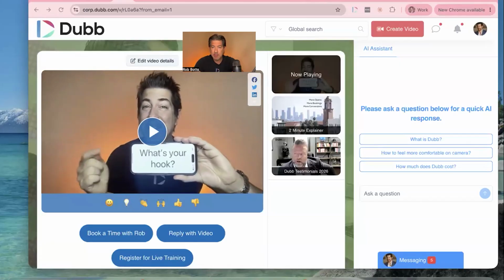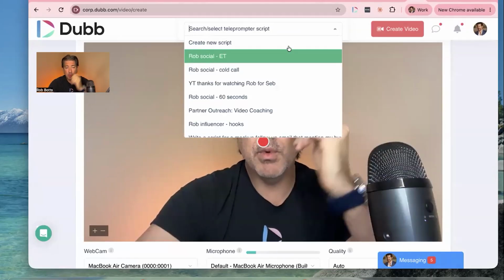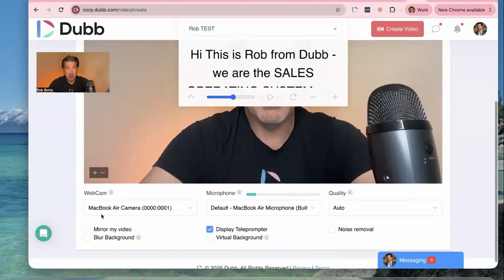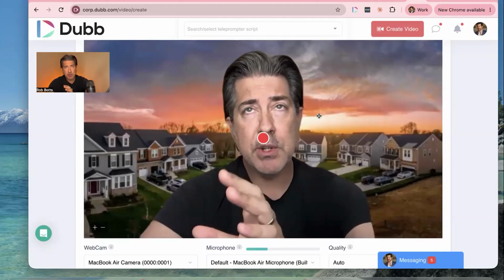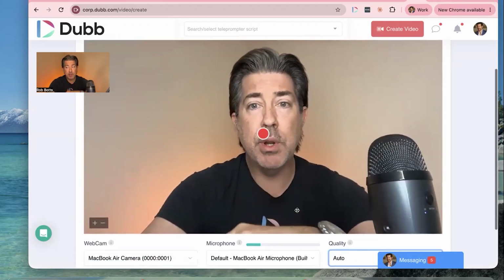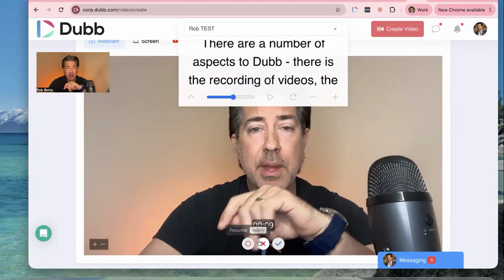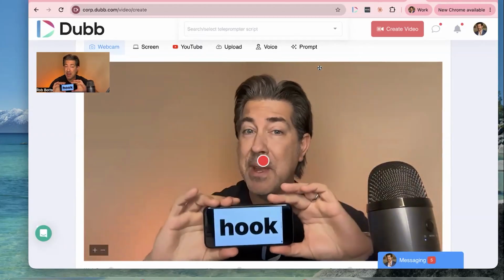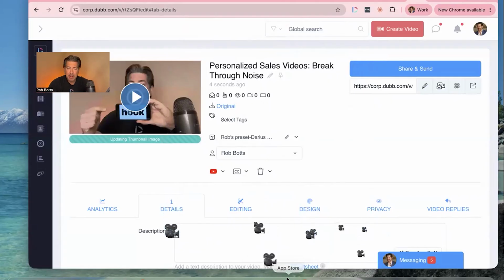How to Record Webcam Videos Like a Pro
Learn how to record professional webcam videos using the Dubb Studio dashboard. This step-by-step walkthrough covers how to use the built-in teleprompter, set up virtual backgrounds, adjust your webcam and audio settings, and record polished videos ready for sales outreach. Plus, a quick tip on using the Dubb mobile app to create attention-grabbing hooks for your videos.

About Dubb
Dubb.com is the ultimate video sales platform that helps you grow your business with personalized video messages, automation, and analytics. Create stunning videos, engage your audience, and close more deals effortlessly. Watch how simple it is to boost your sales and productivity—click the link now for your FREE 7-day trial!